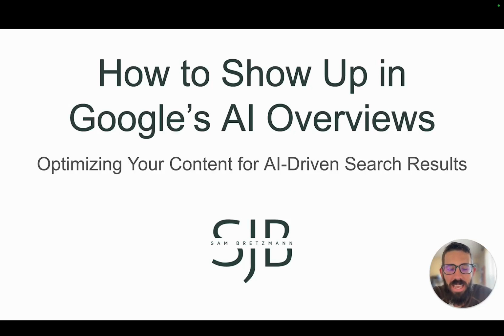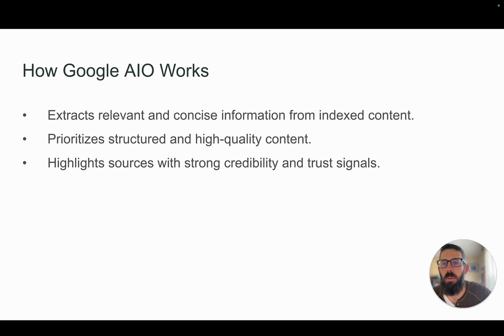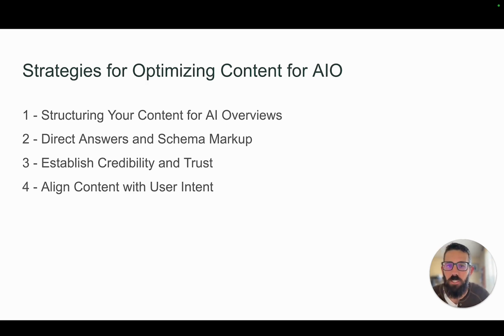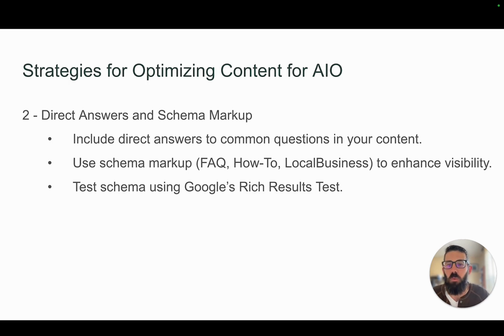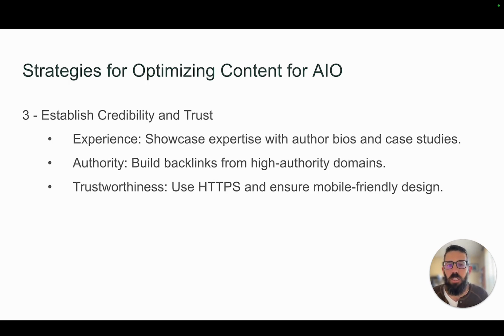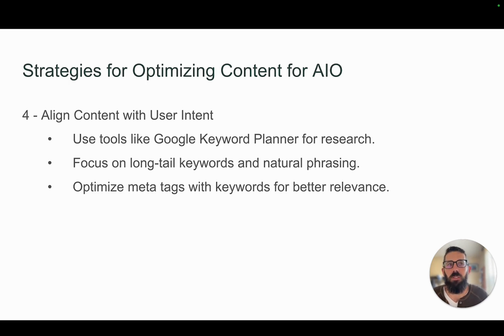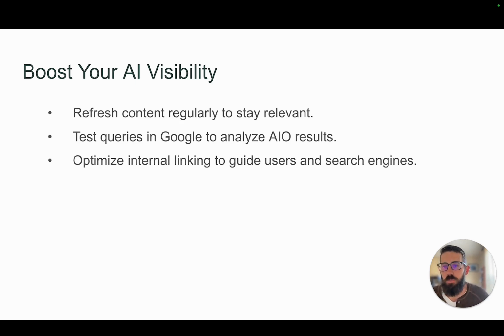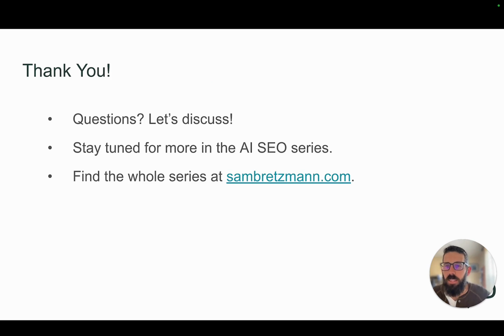How to Show Up in Google’s AI Overviews | AI SEO Series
Learn how to optimize your content to appear in Google’s AI Overviews (AIO). These AI-driven summaries are changing the search landscape, and we’ll show you actionable strategies to position your site for success.

📽️ What You’ll Learn:
 • What Google’s AI Overviews are and how they work.
 • Strategies for optimizing your content for AI-driven snippets.
 • Incorporating E-E-A-T principles to build credibility and trust.
 • Crafting keyword-rich, user-focused content for AI summaries.

🌟 Watch now and take your SEO strategy to the next level!

⏱ Timestamps

0:00 - Introduction: How to Show Up in Google’s AI Overviews
0:06 - What are Google’s AI Overviews?
0:22 - How Google AIO works: Structured, concise, and credible content
1:07 - The impact of AI Overviews on search traffic
2:32 - Strategies for optimizing content for AI Overviews
2:41 - Structuring content for AI Overviews
3:12 - Direct answers and schema markup
4:15 - Establishing credibility and trust with E-E-A-T principles
5:48 - Aligning content with user intent
7:05 - Additional tips for improving AI visibility
8:48 - Recap: Key strategies for optimizing for Google AIO
9:18 - Closing remarks and resources

🌟 Key Takeaways
 • Structure content for clarity, direct answers, and schema markup.
 • Build trust and authority with E-E-A-T principles.
 • Align content with user intent and natural, conversational language.
 • Regularly update content and test AI queries to stay competitive.